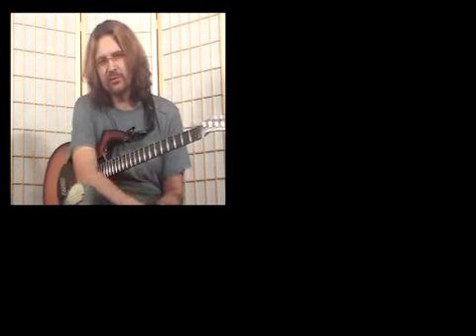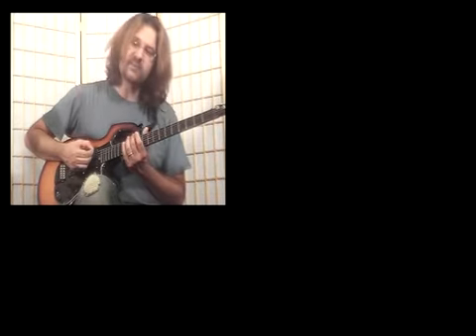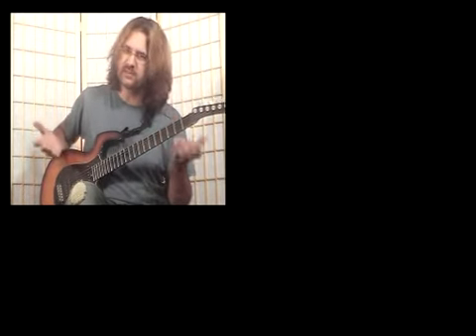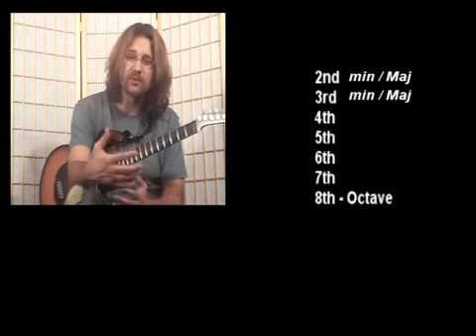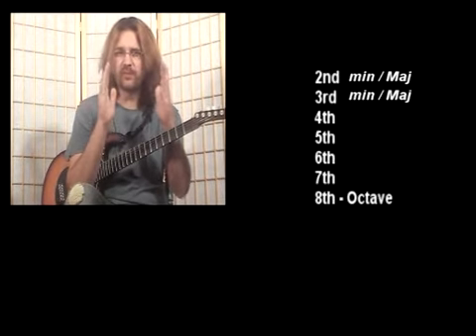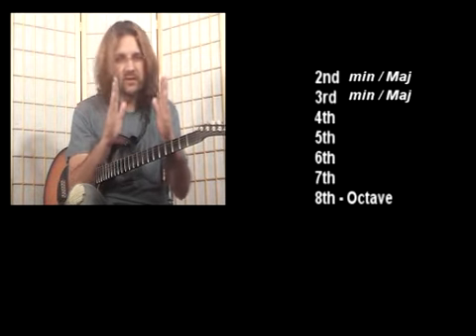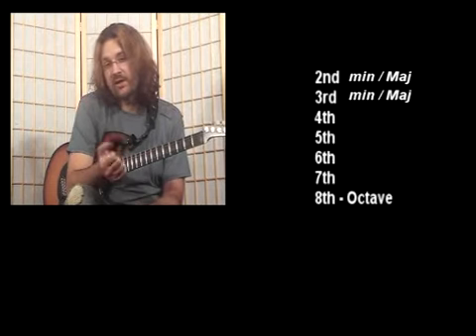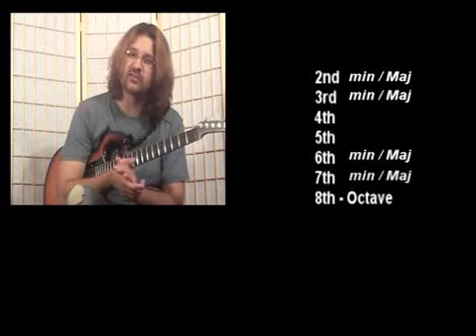Modal concepts part 1 : Intervals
This video is the first chapter of an instructional video taking you through the steps to understanding what modes are and how to use them.

These lessons are progressive and should help you apply the theory to the guitar.